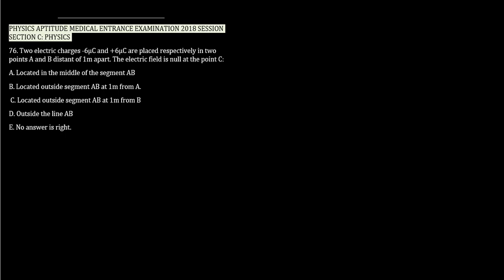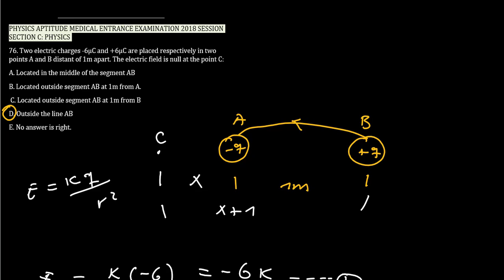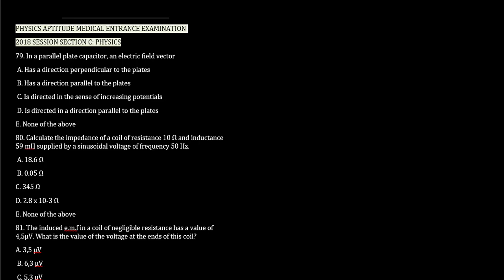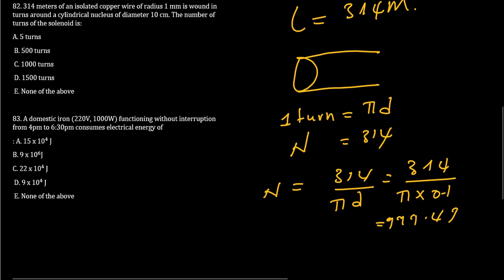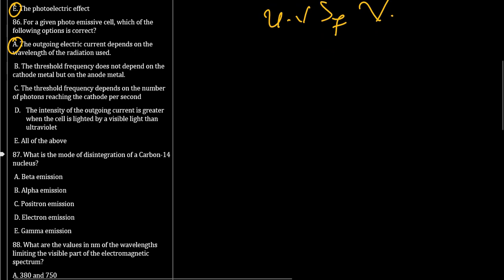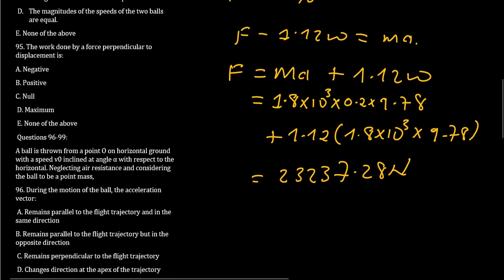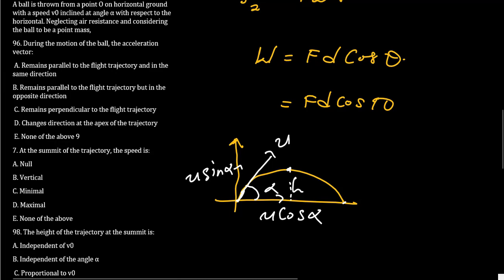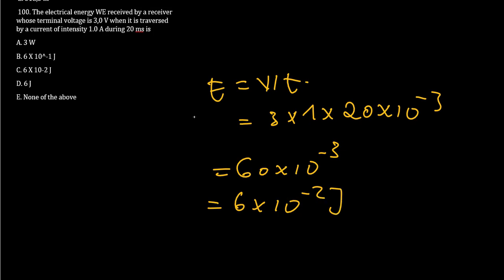PHYSICS 2018 MEDICINE SESSION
Welcome to Science Mordernizers.